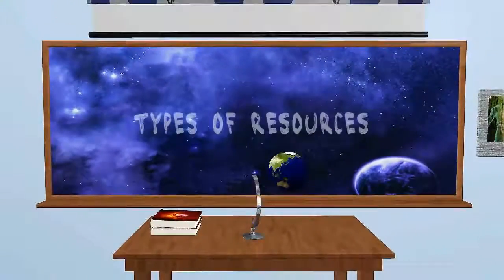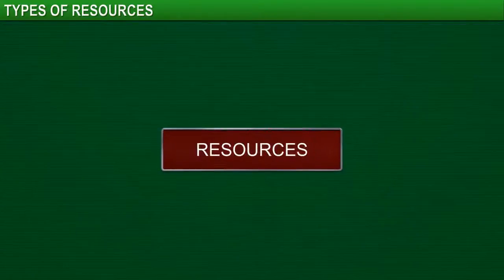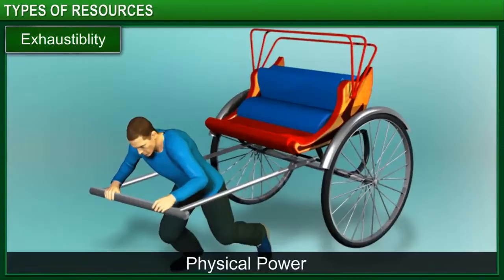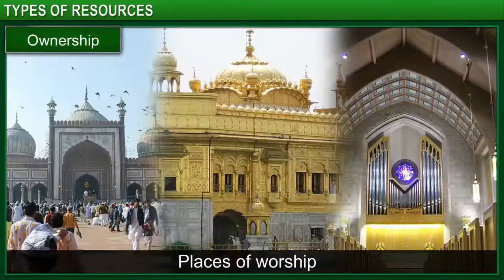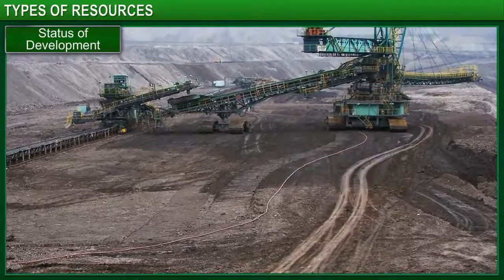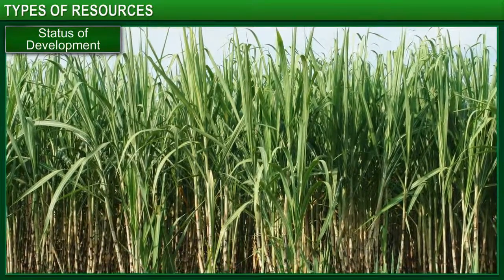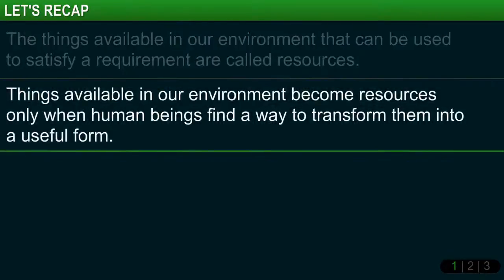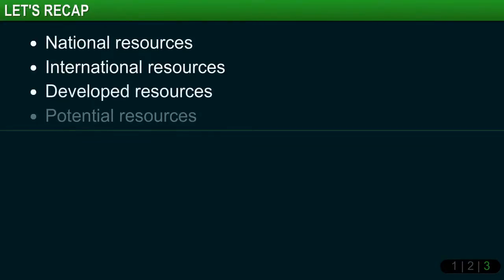Types of Resources.